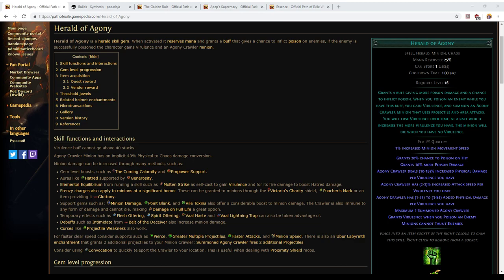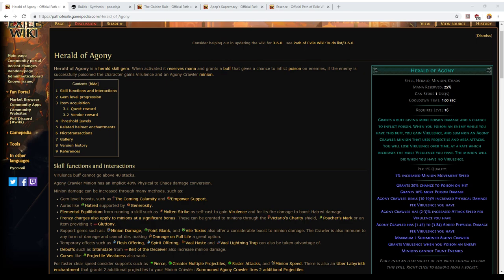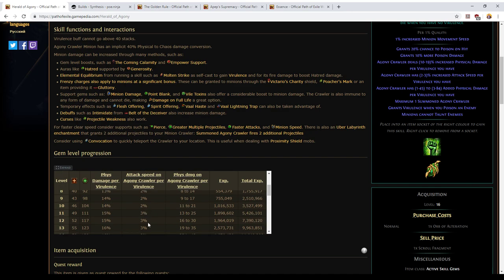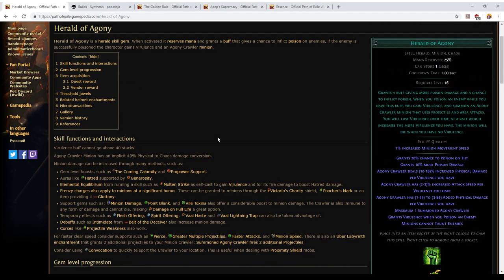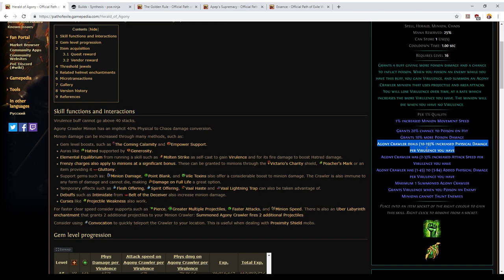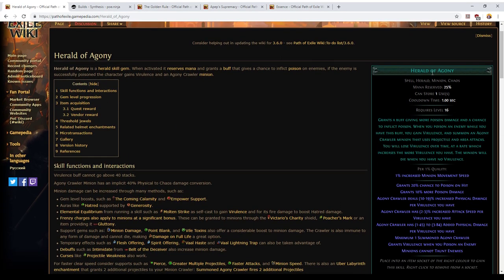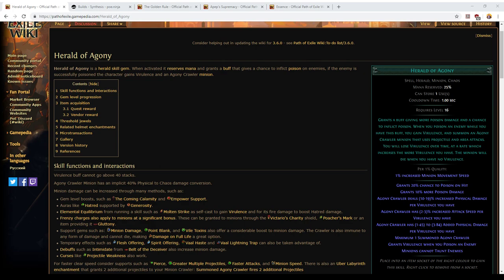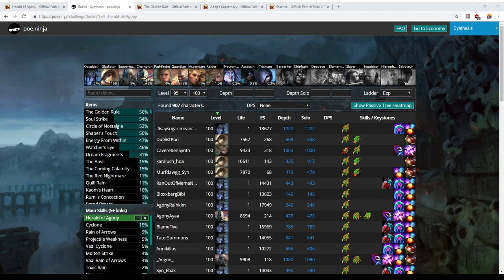Path of Exile Synthesis Flashback Build Discussion #2 - Herald of Agony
Herald of Agony is an unusual skill but a strong one.

Here I discuss how to find other proven passive trees, and the merits of various ascendancy choices.

Summary:

All builds: Use the following key skills:

Herald of Agony - Minion Damage - Damage on Full Life

then add as many of the following as you desire unless the class says otherwise:

Empower (level 4 ideally)
Vicious Projectiles

Occultist:
Very strong defensively from a huge ES pool and curses. Can go CI with 'The Golden Rule' unique jewel to double Virulence gains.

Juggernaut or Champion:
Solid defenses, fast attacks to trigger Virulence, good accuracy

Raider or Gladiator:
Dedicate your entire tree to maximizing dodge (Raider) or block (Gladiator) and let HoAg's inherent damage carry you.

Passive trees vary a lot for this build. I suggest experimenting but orienting toward maximizing defenses on the tree, rather than damage on your Herald.